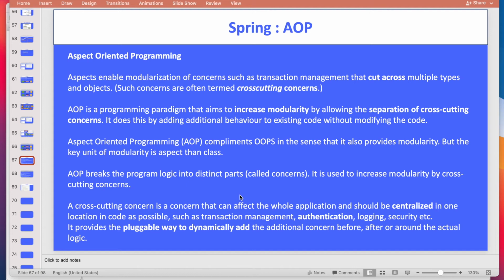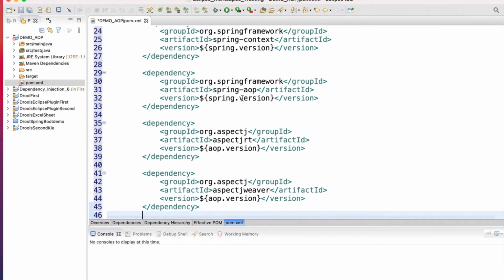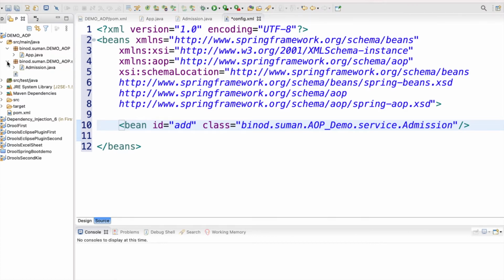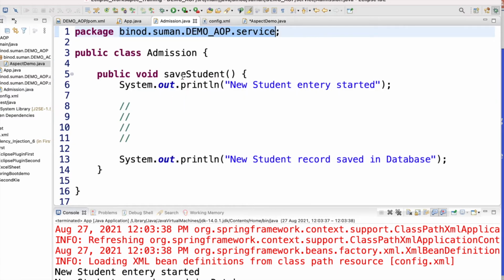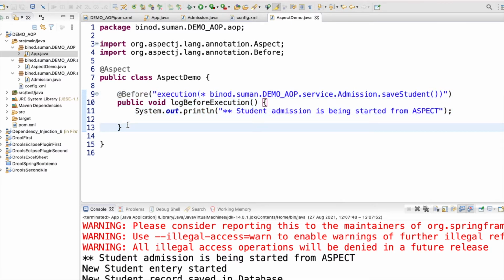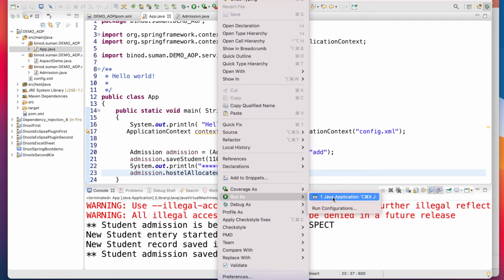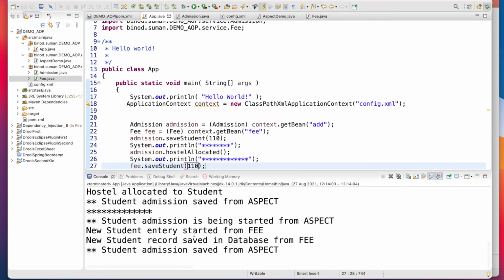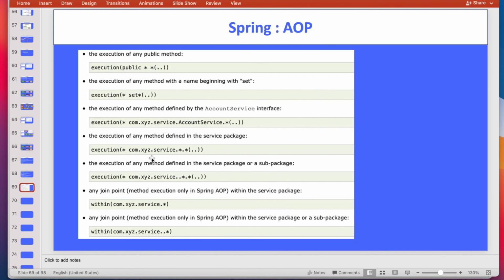Spring AOP Tutorial | Understand with Code | Complete code from start | Aspect Oriented Programming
What is AOP?
Aspect Oriented Programming?
1. Aspects
2. Target
3. Advise
4. Join Points
5. Point cut